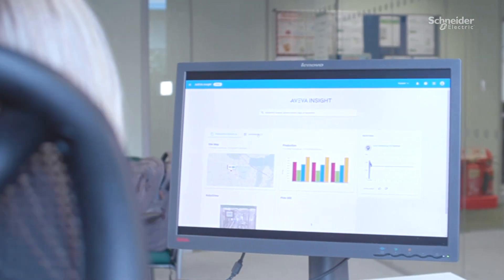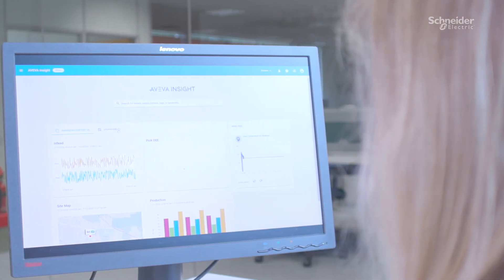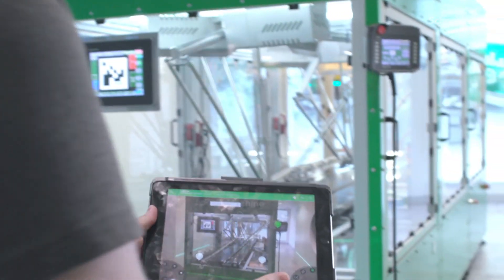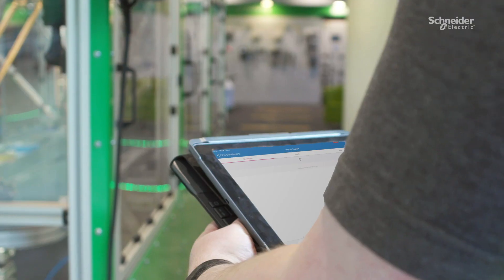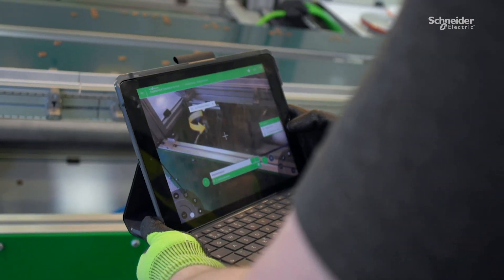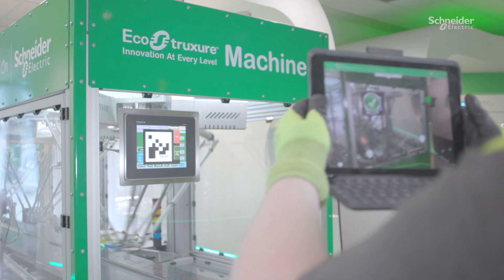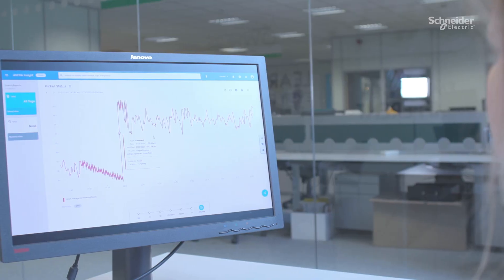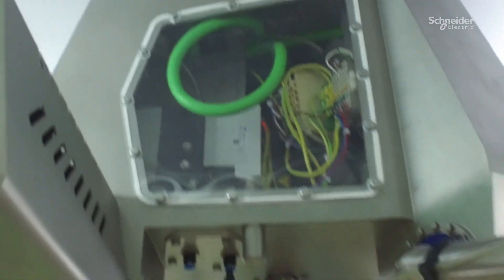Improving Asset Maintenance with Schneider Electric and Aveva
Discover the digital tools that revolutionise the way you maintain critical industrial assets.

Through connected automation components and the integration of Aveva Insight - a cloud-based monitoring tool, machine data is monitored by machine learning algorithms, which in the event of an impending fault, notifies maintenance personnel to resolve the issue before incurring potential downtime.

Learn how EcoStruxure Augmented Operator Advisor puts real-time information at the fingertips of maintenance personnel, whenever and wherever it is needed, making fault identification and resolution quicker and more efficient.

This video is about how Schneider Electric's EcoStruxure Augmented Operator Advisor and Aveva Insight improve asset maintenance.